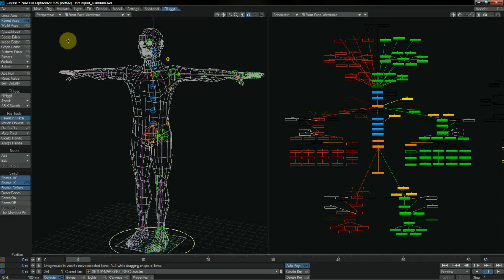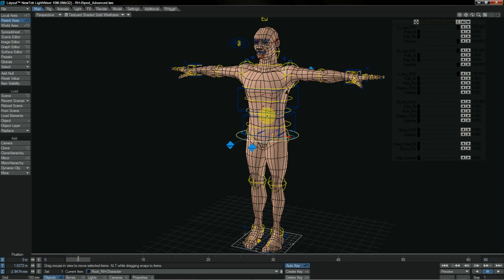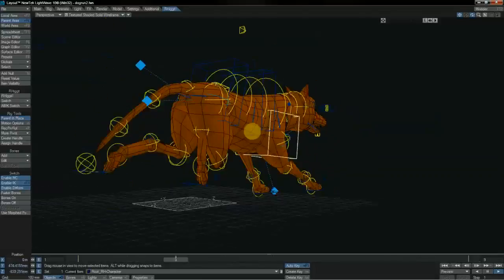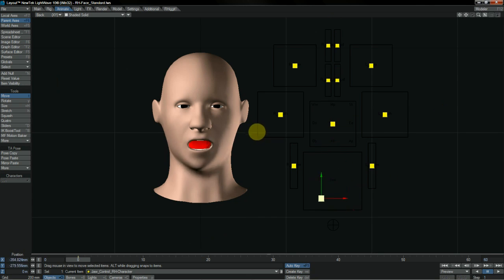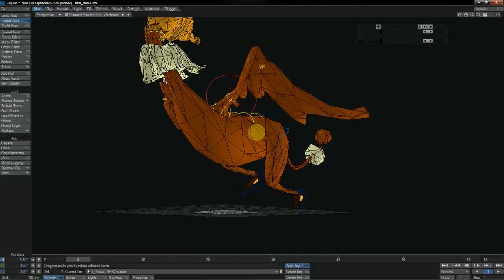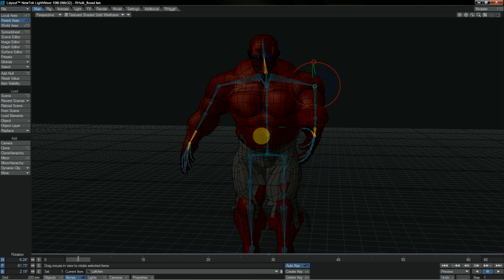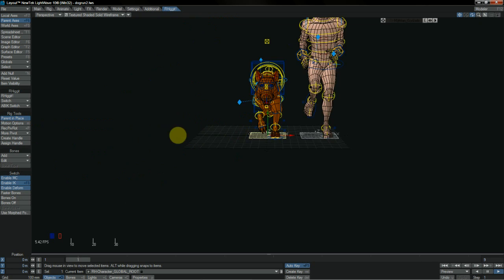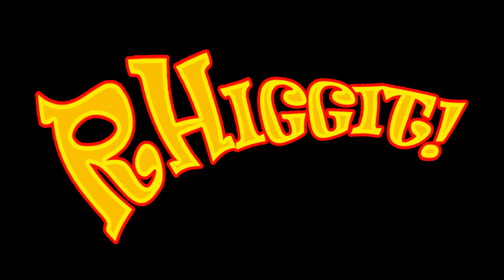RHiggit! Promo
Overview of my RHiggit character setup tools for Newtek LightWave 3D.. available now